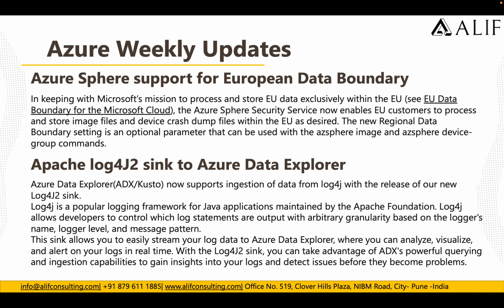Azure Weekly Update Jan 1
Agenda

1. Encryption using CMK for Azure Database for PostgreSQL - Flexible Server

2. Azure Backup for SAP HANA: General availability updates for Dec 2022

3. Azure Sphere support for European Data Boundary

 4. Apache log4J2 sink to Azure Data Explorer

00:00 Azure Weekly Update
00:13 Agenda
00:37 Azure Weekly Update
05:46 Thankyou